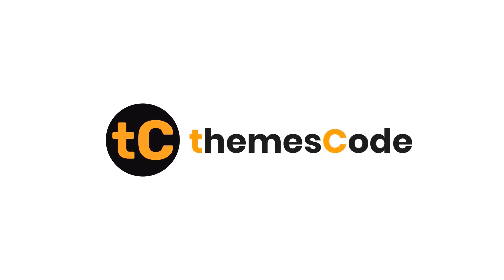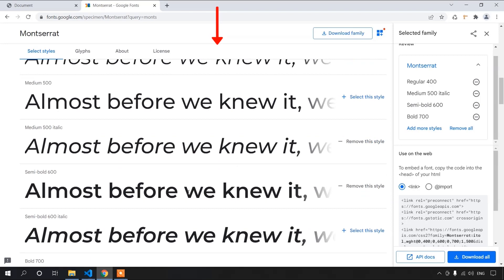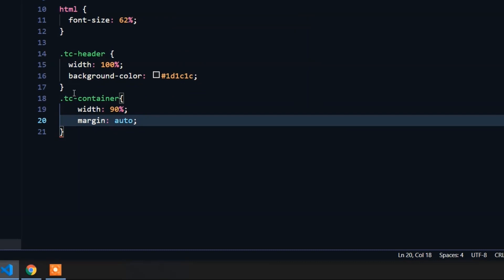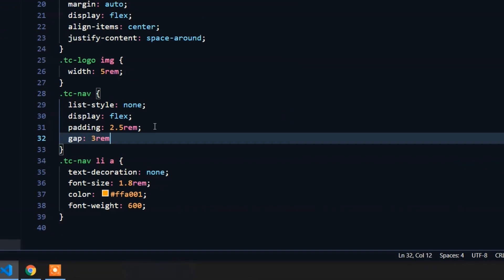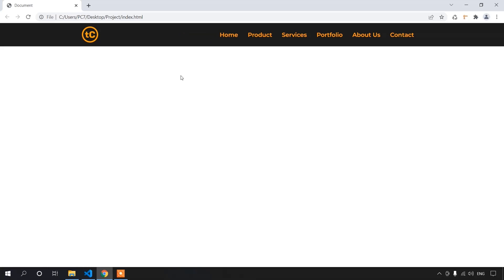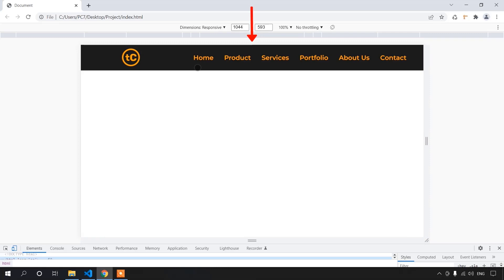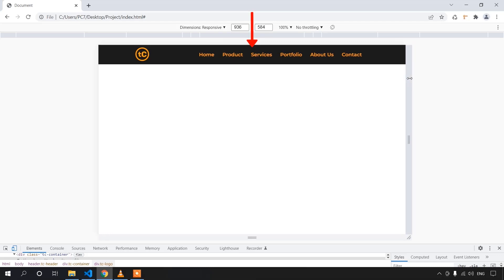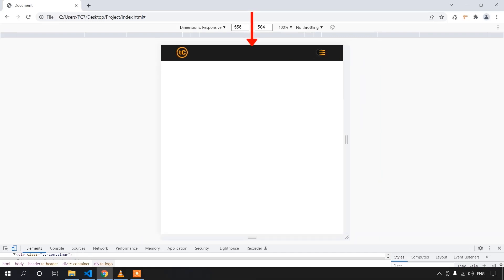How to Create A Responsive Navigation Bar With HTML & CSS.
The navigation bar is a vital part of your HTML & CSS-based website. In This video, I showed you how to create a responsive navigation bar using HTML and CSS.